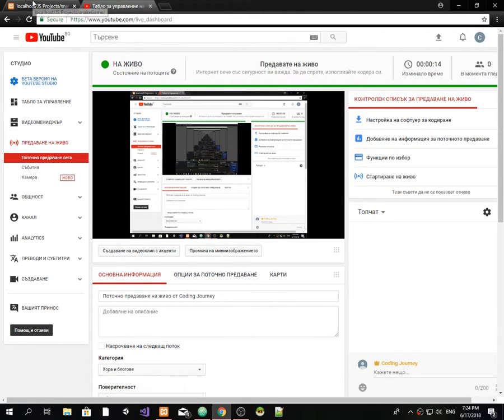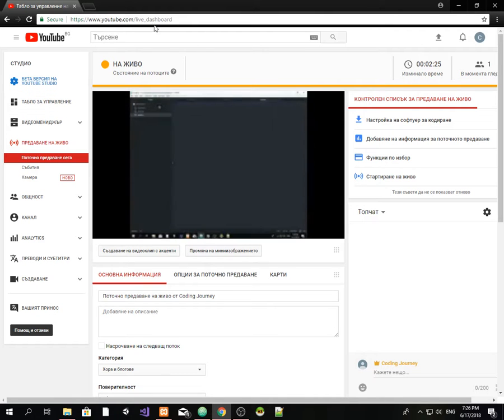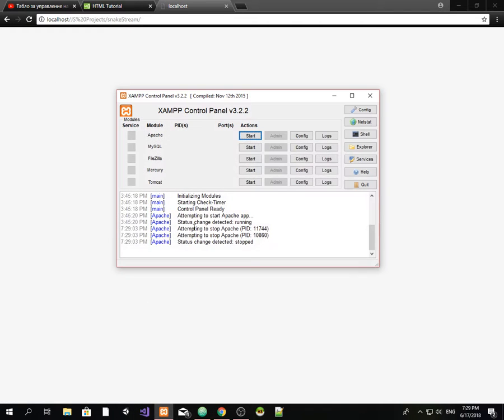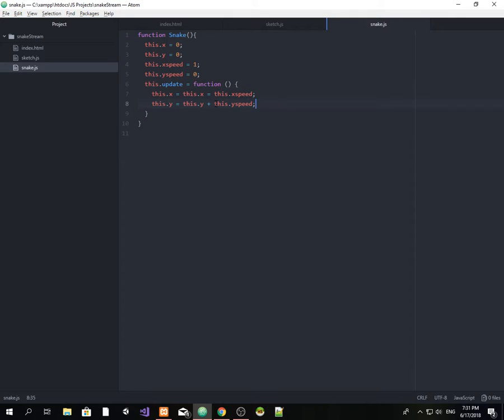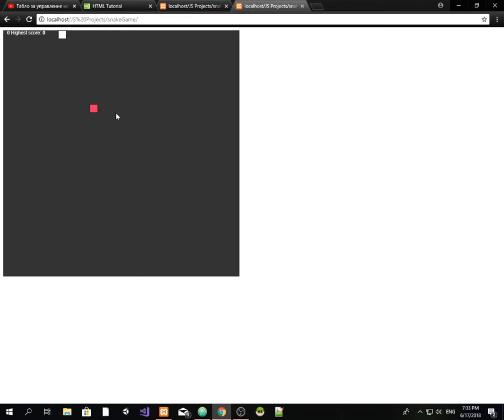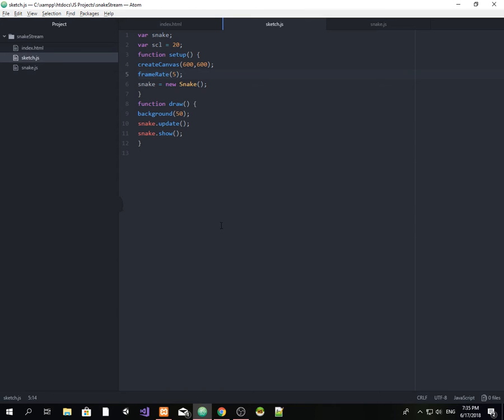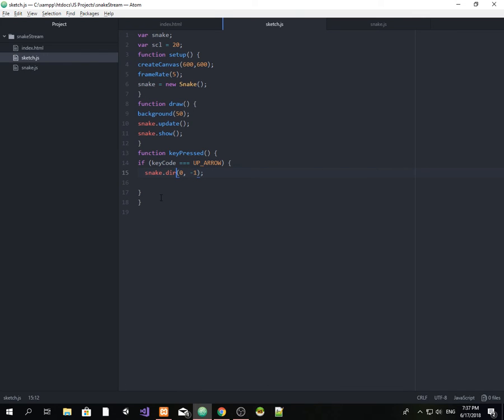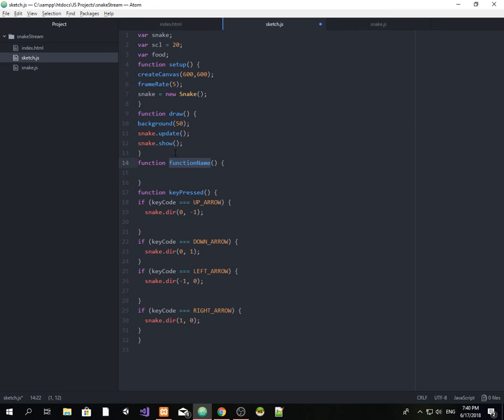Поточно предаване на живо от Coding Journey